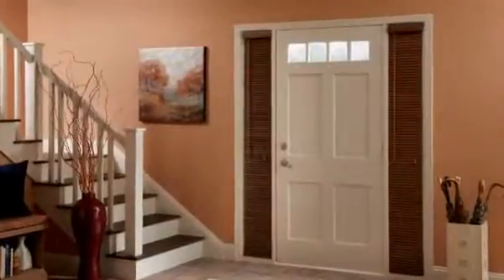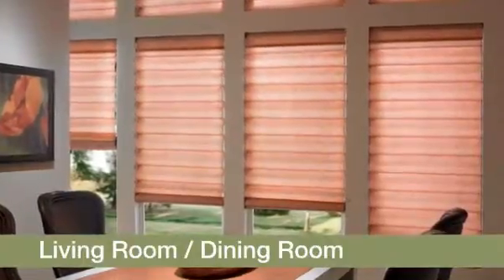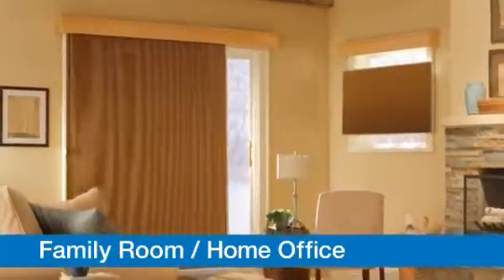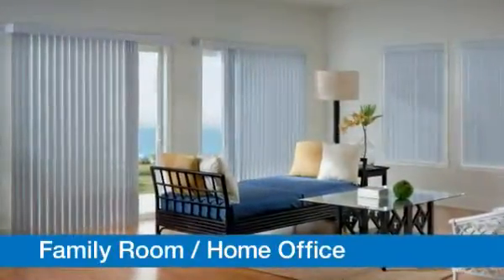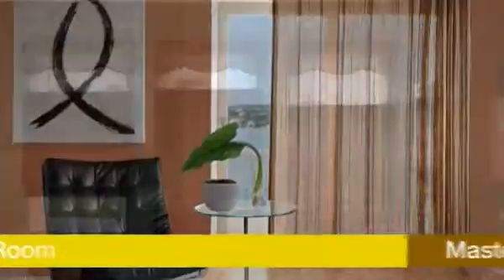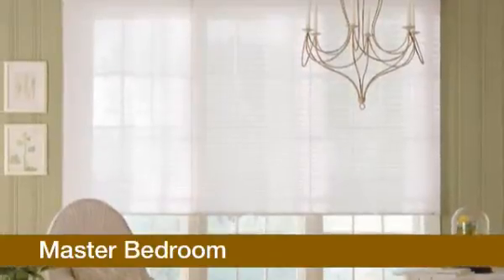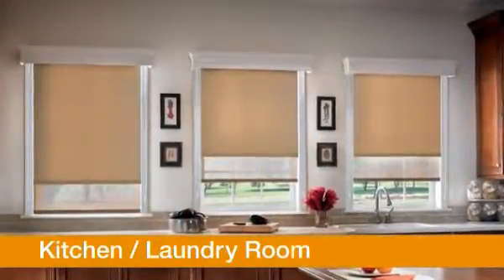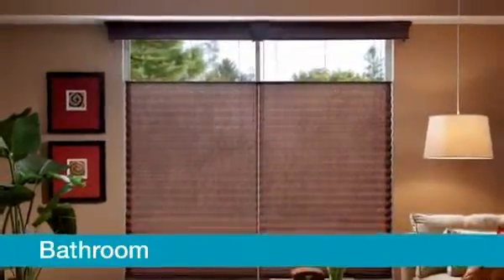Bali Room by Room v1 H 264 640x360